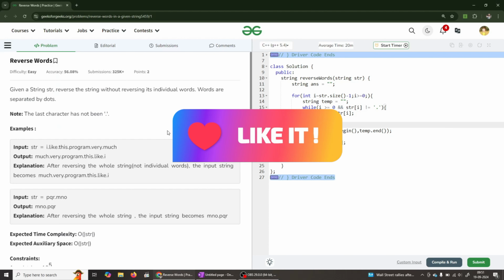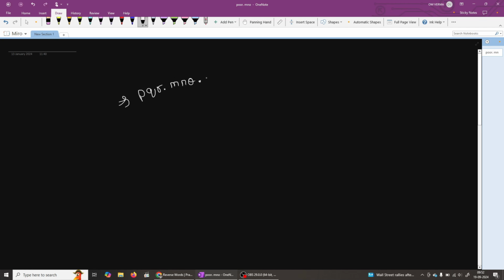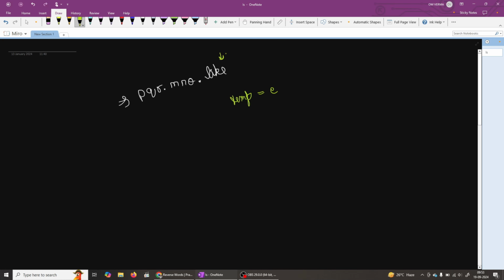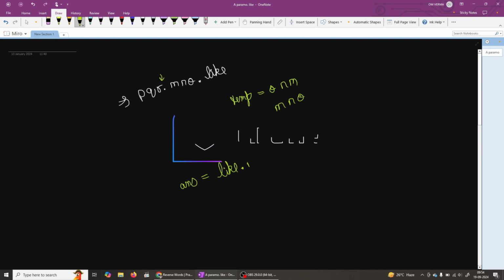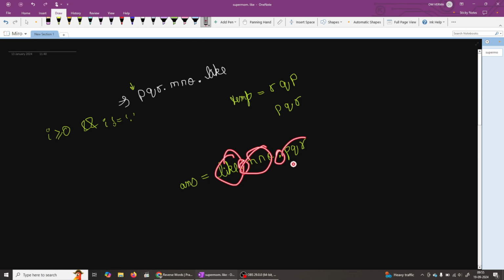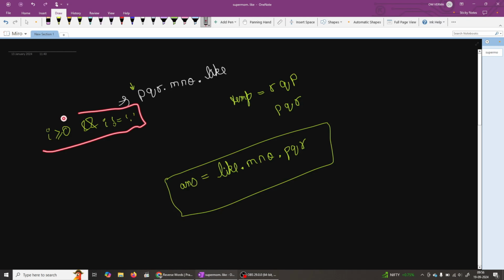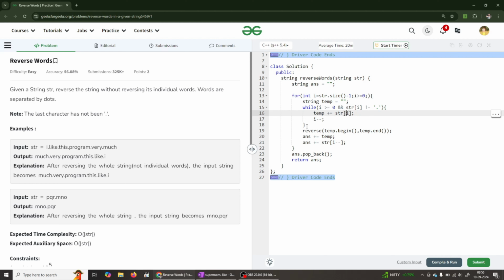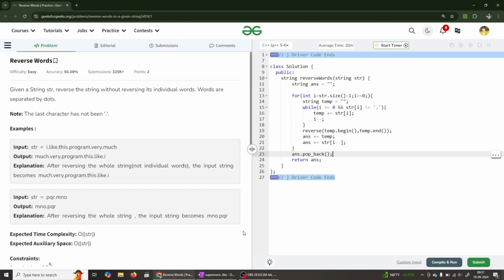Reverse Words | Strings | GFG POTD | Dry Run & Explanation